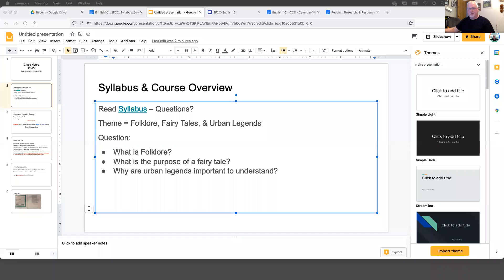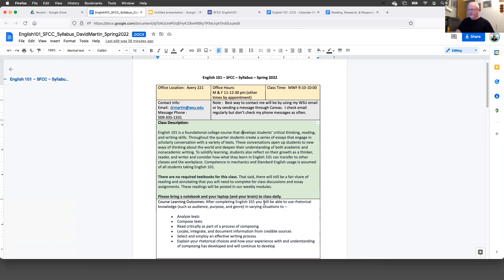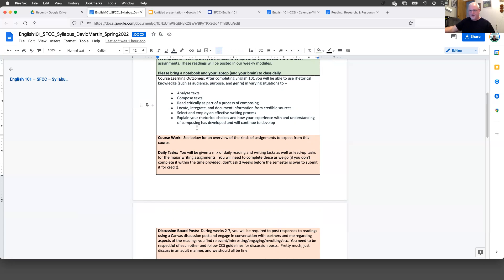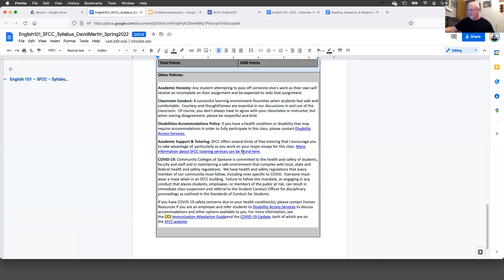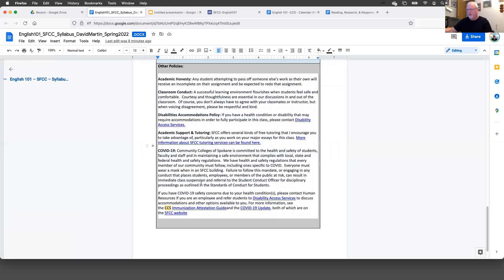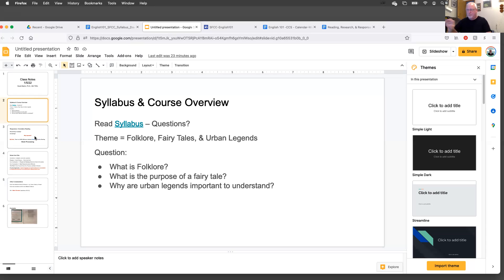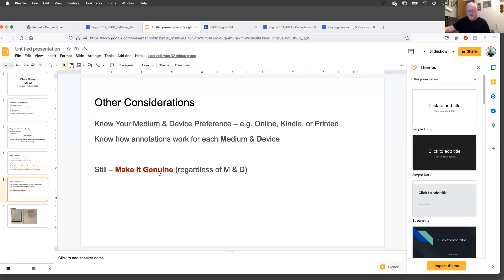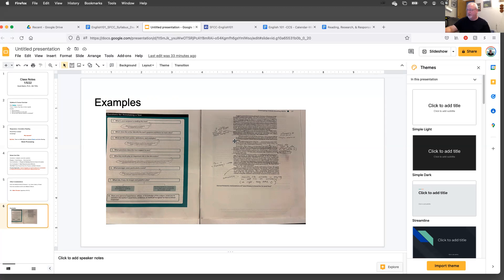SFCC Day1 -- 1/5/2022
This video is for students who have missed class on January 5 or who want a reminder of what we discussed.